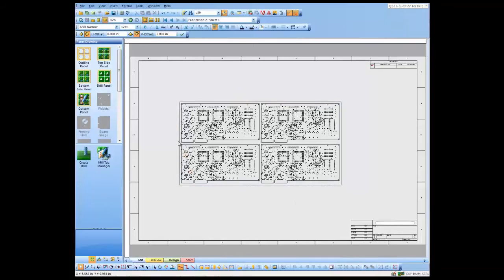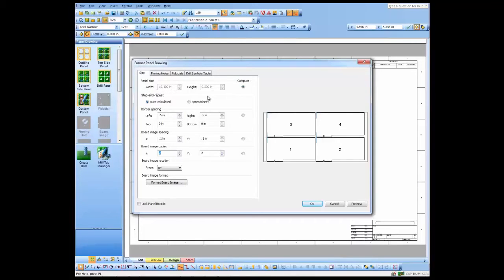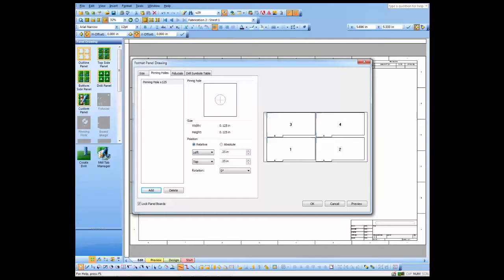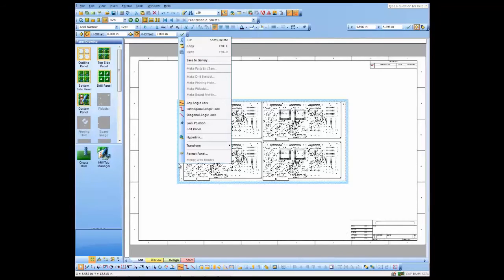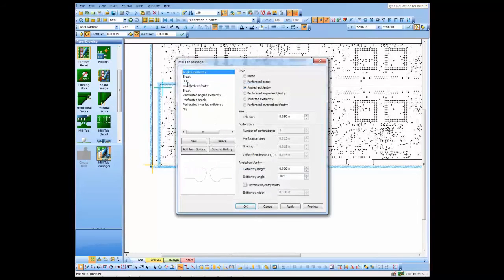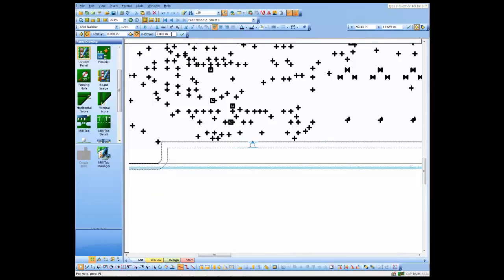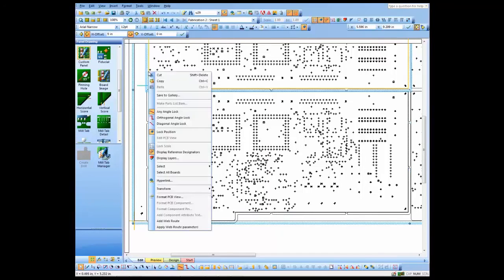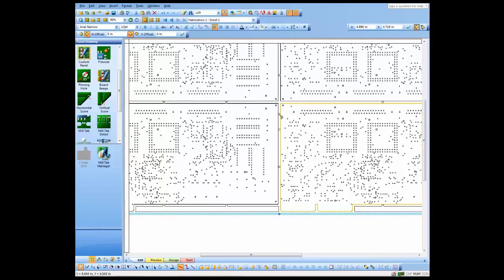Creating a Panel Drawing | OrCAD PCB Designer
Panelization is a cost-effective method of PCB manufacturing. In panelization, you can arrange multiple similar or different PCBs in a Panel. In this video, you will learn how to design a PCB assembly panel and manufacturing drawing using OrCAD Panel Editor. The panel consists of a 4 board array, web routes, mill tabs dimensioning, etc.